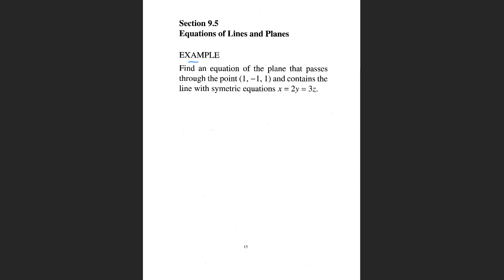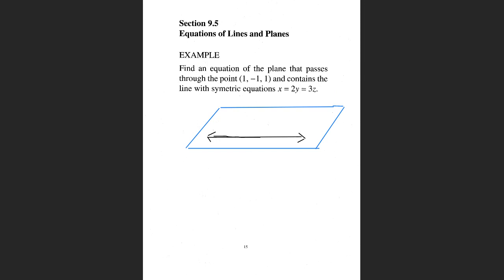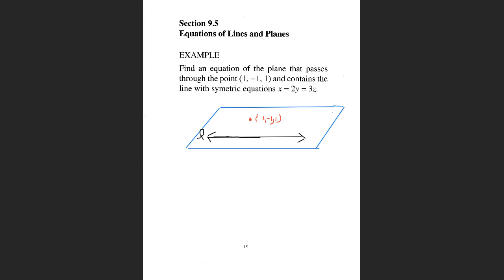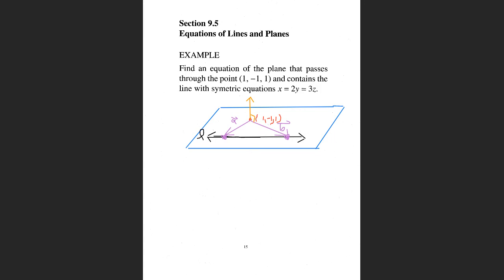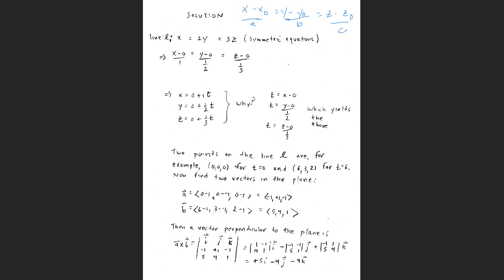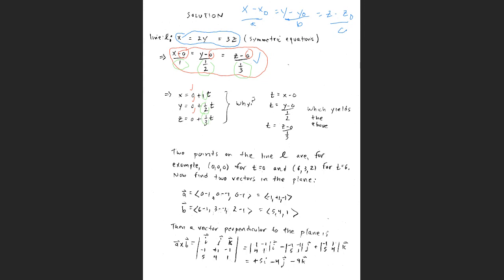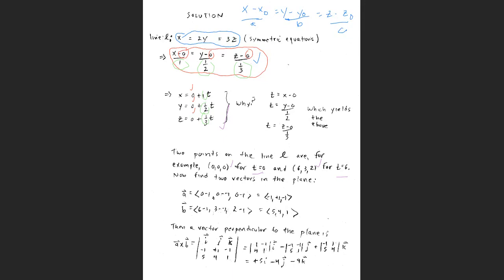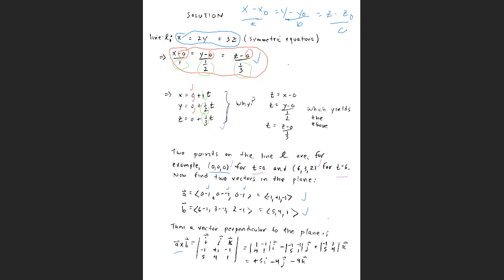MATH 280 CRN 40199 Section 9 5 Examples'''' Summer 2021